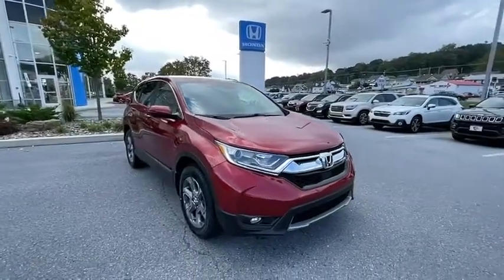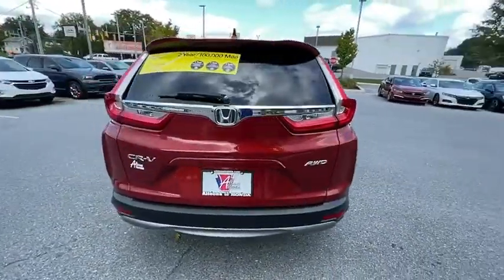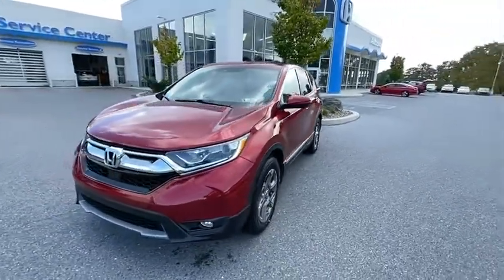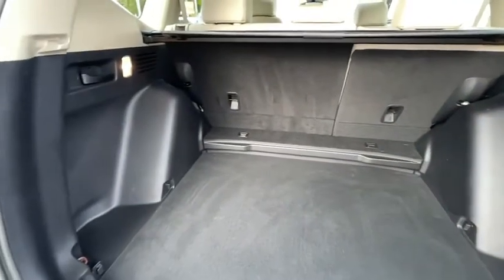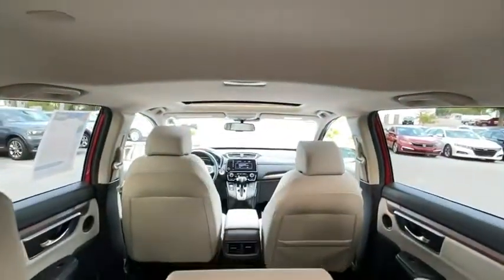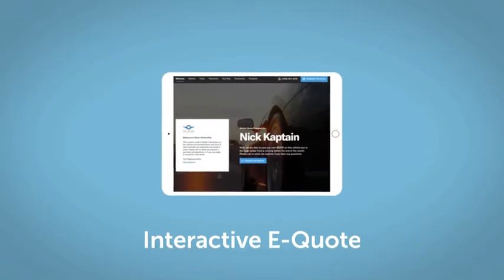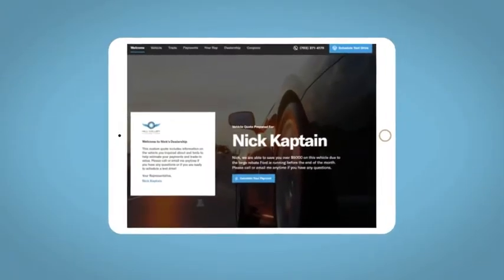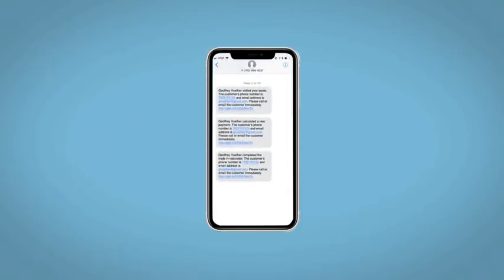2019 Honda CR-V Altoona, Bedford, Hollidaysburg, Tyrone, Huntingdon, PA UJ611413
Molten Lava Pearl Used 2019 Honda CR-V available in Altoona, Pennsylvania at Altoona Honda. Servicing the Bedford, Hollidaysburg, Tyrone, Huntingdon, PA area.

Altoona Honda
201 Valley View Blvd

New Price! CARFAX One-Owner. **CERTIFIED** This 2019 Molten Lava Pearl Honda CR-V EX-L AWD is well equipped and includes these features and benefits:brbrTimbrook Q-Certified Pre-Owned Details:brbr* Limited Warranty: 2 YEAR/100,000 Powertrain Warrantybrbrbr* Vehicle History Reportbrbrbr* Roadside Assistance : Covers 2 day Rental Vehicle/ Alternate Transportation and no trip Interruptionbrbr* 85 Point Inspectionbrbrbr* see sales associate for details and limitations.brbrSo no matter where you go, Timbook has you in good hands, backed by Assurant!brbrClean CARFAX. ONE OWNER. 27/33 City/Highway MPGbrbrbrWE MAKE IT EASY! Have a question or need more info? Let us know!